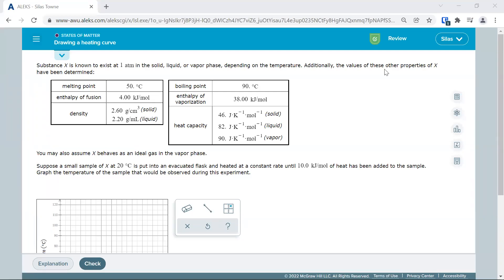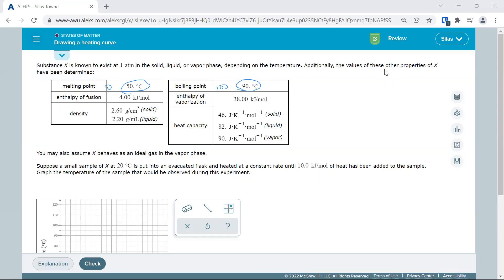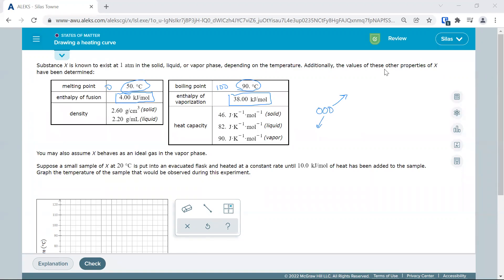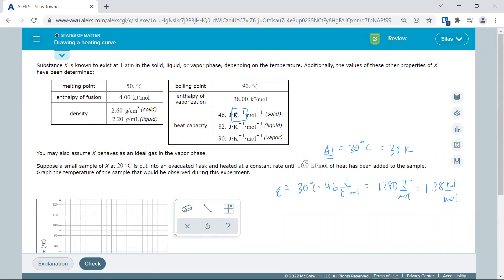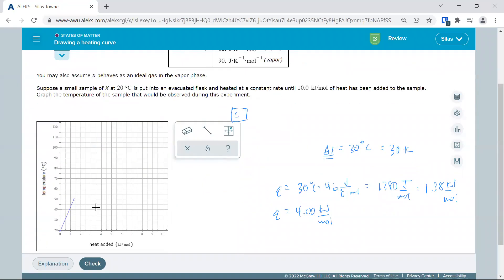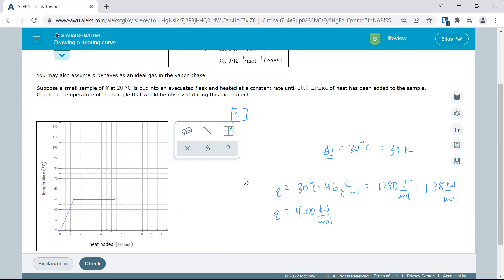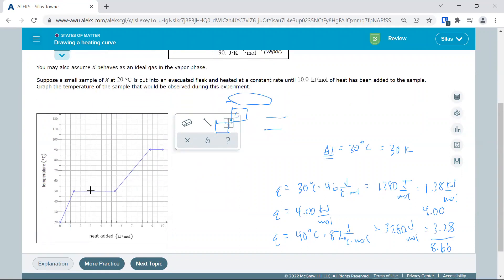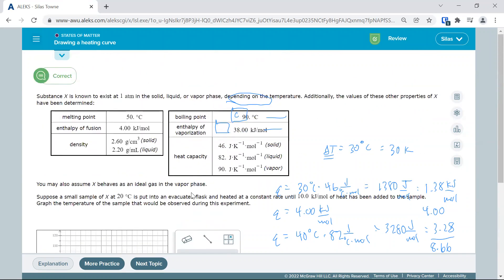Drawing and understanding a heating curve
This video is designed to help students working on ALEKS Chemistry homework. It covers how to draw a heating curve for a specific substance when given information about that substance (i.e. enthalpy of fusion and vaporization; and heat capacity) and a starting temperature.